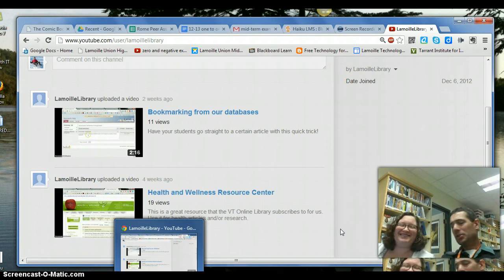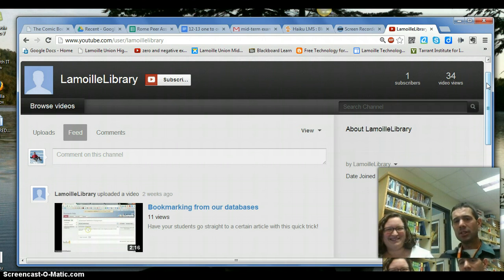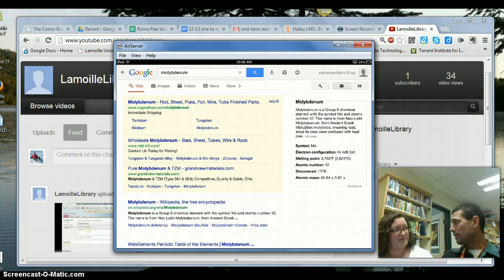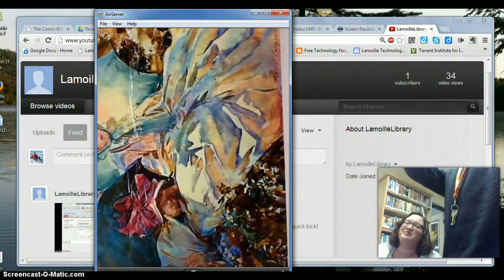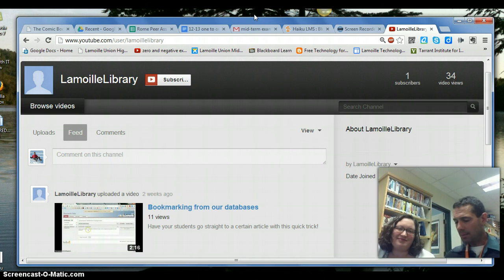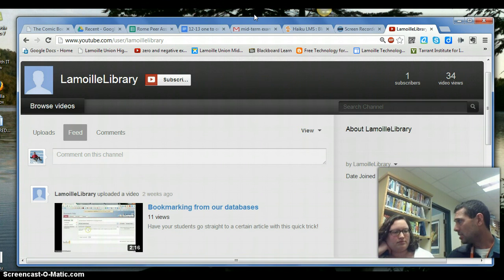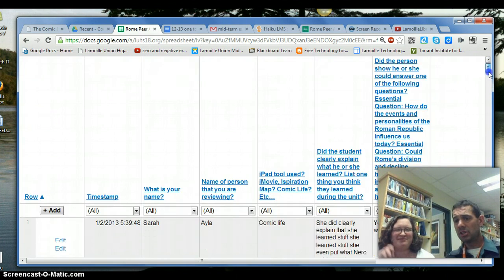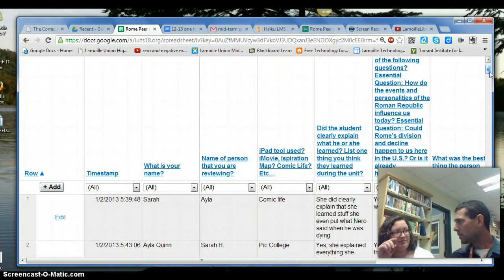Weekly Geek 01.04.13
Weekly Geek